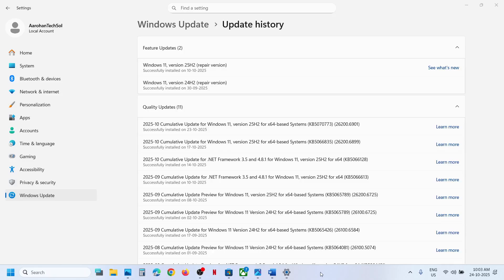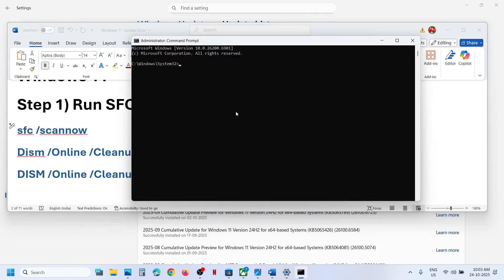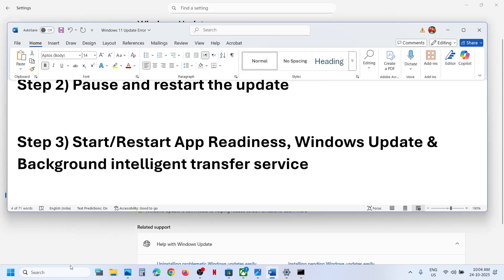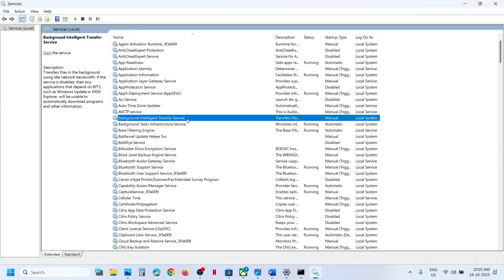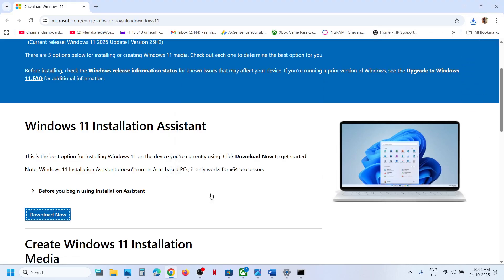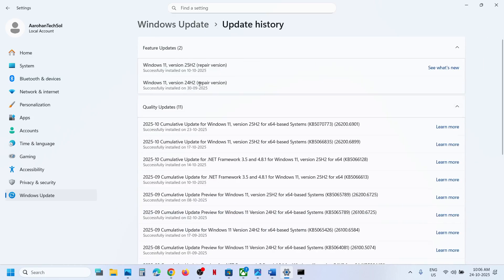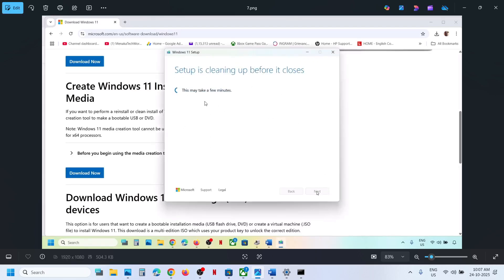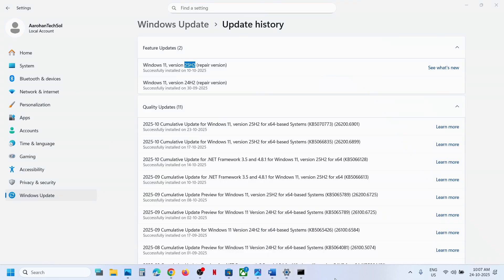Fix Version 25H2 Not Installing Install Error 0x800f0991 On Windows 11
Fix Can't Install Windows 11 Version 25H2 Error Code 0x800f0991 On Windows 11